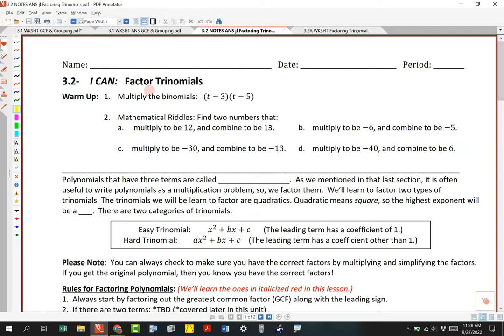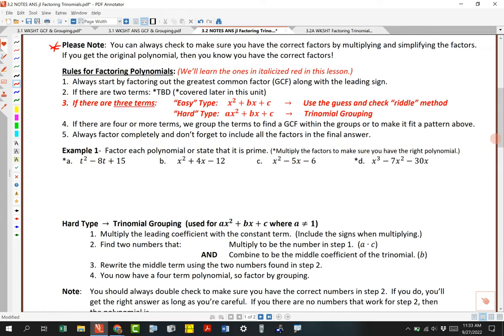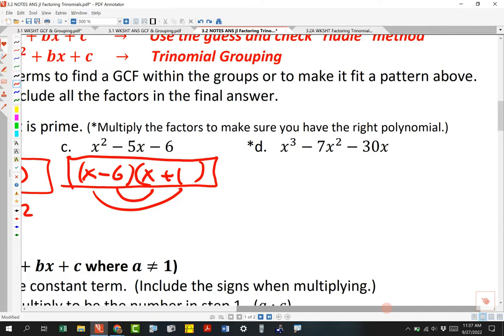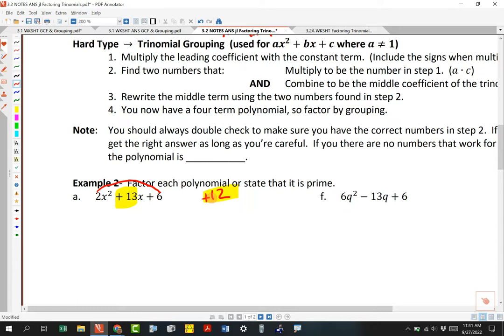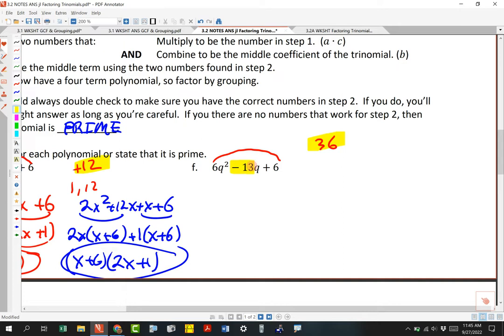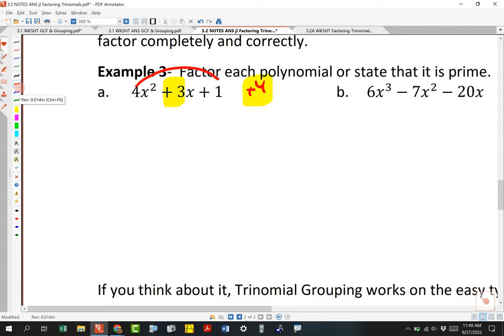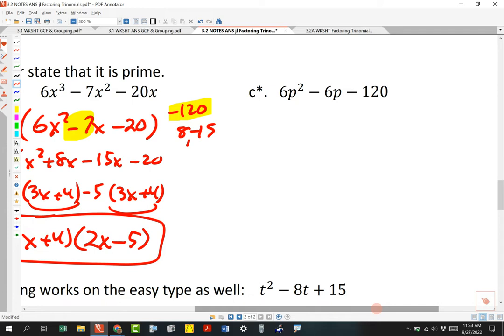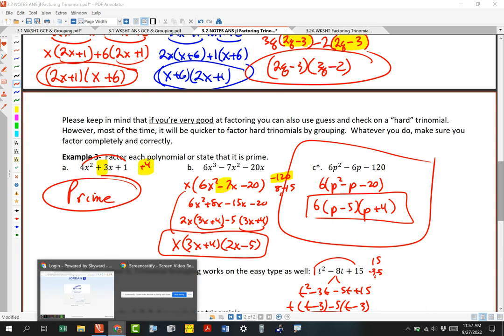3.2A Factoring Trinomials